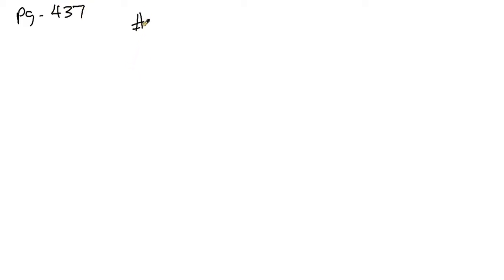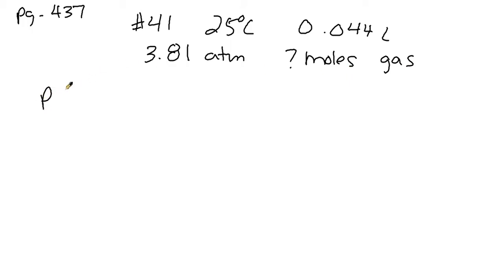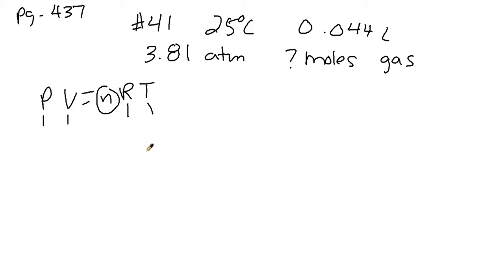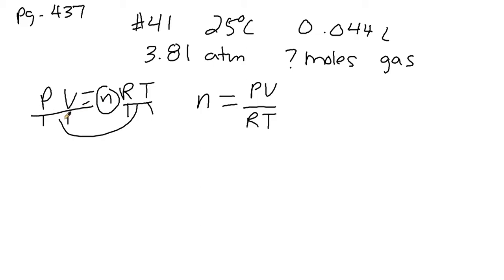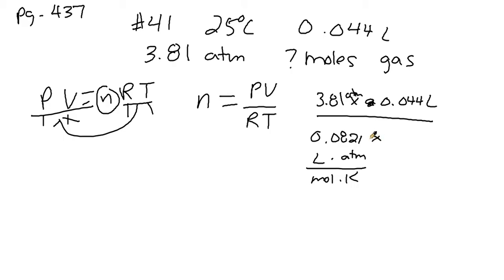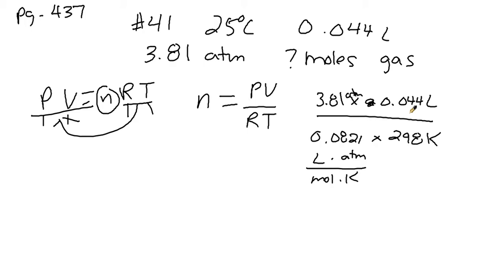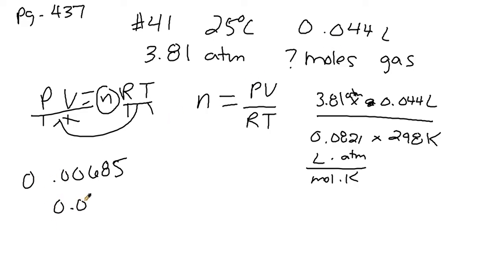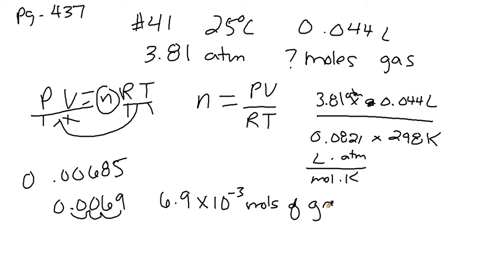Ideal Gas Law pg 437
#41 pg 437